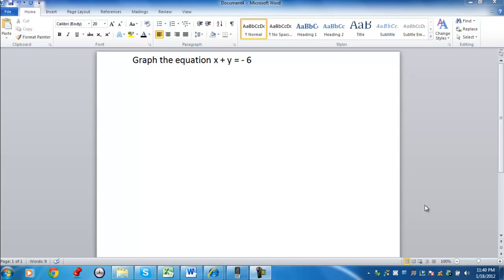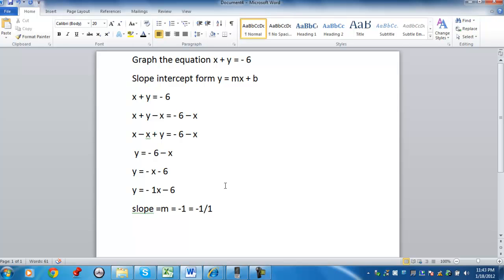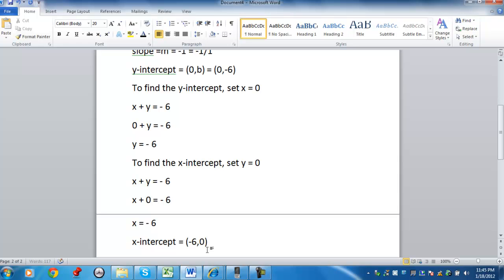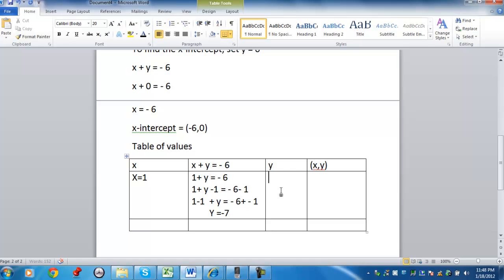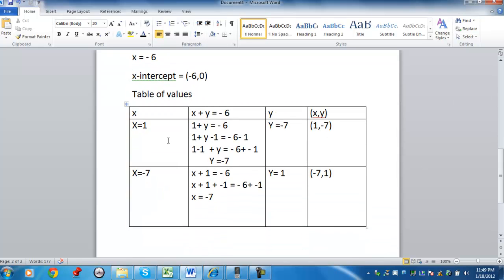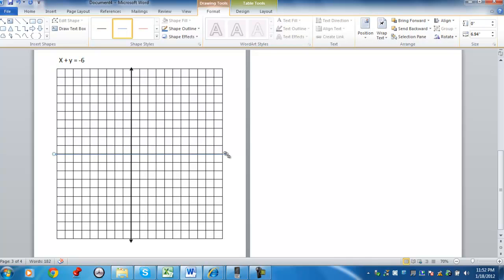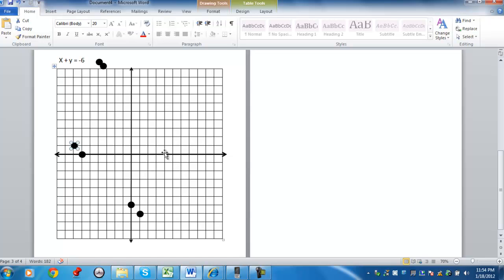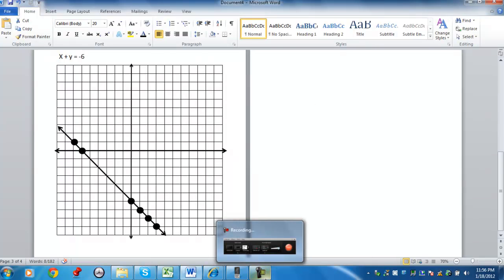Graph the equation x + y = - 6 by Tim Manzke